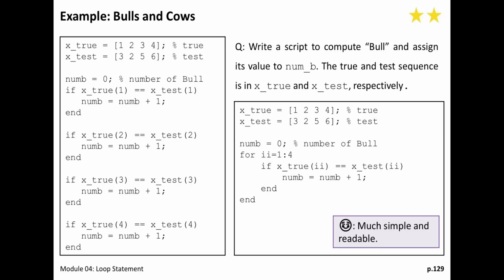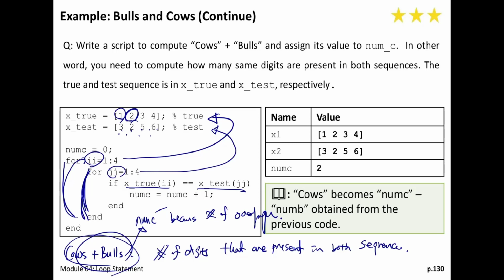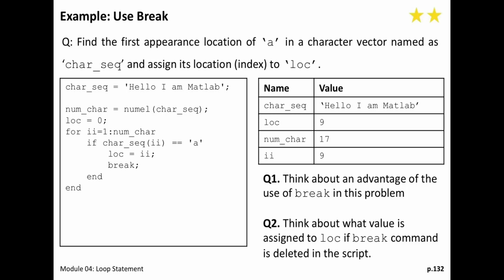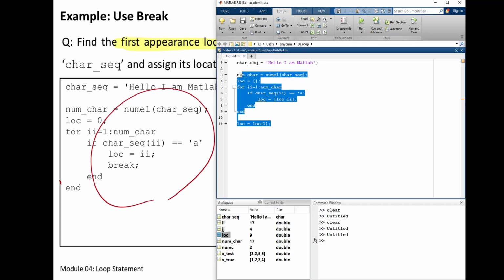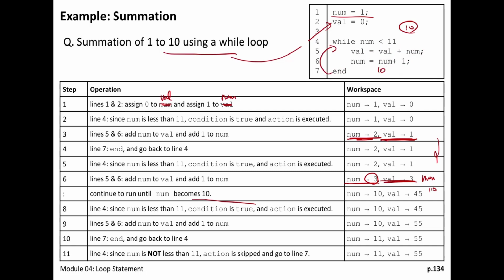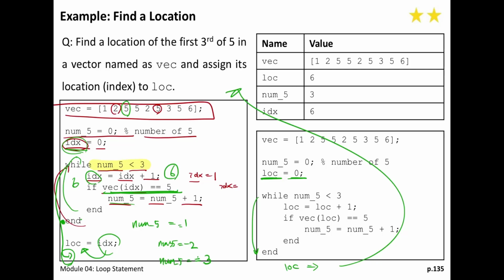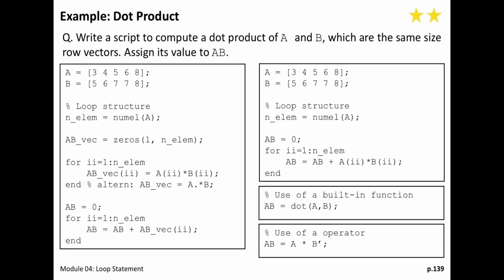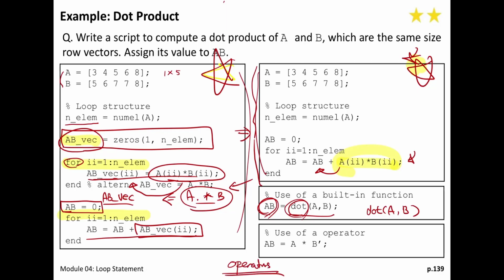LEC04 Loop Statement Part 2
Topics
00:05 Bulls and Cows (p.128)
05:45 Break (p.131)
12:56 While Loop (p.133)
25:04 Dot Product (p.138)